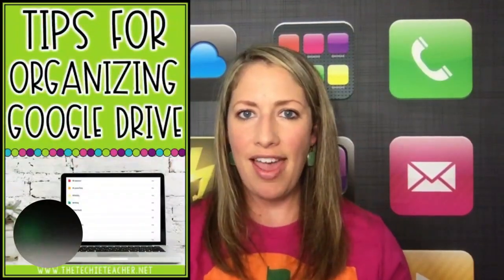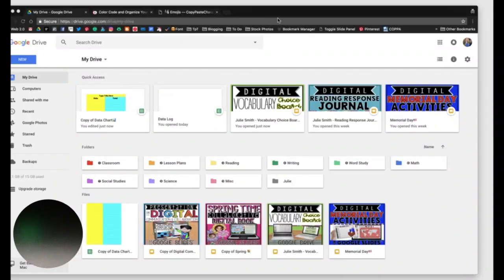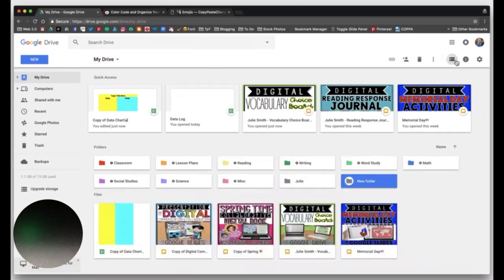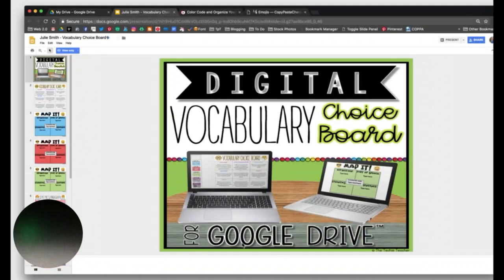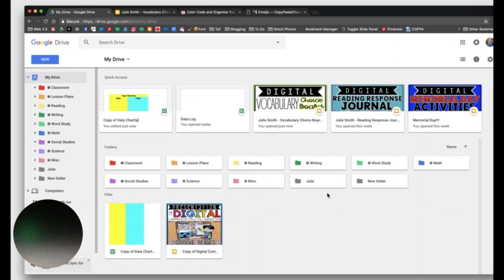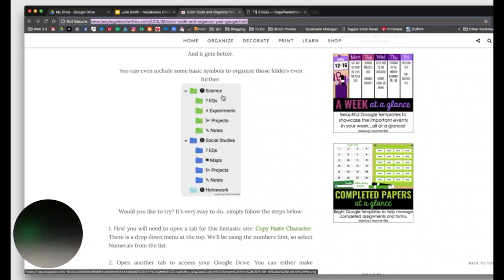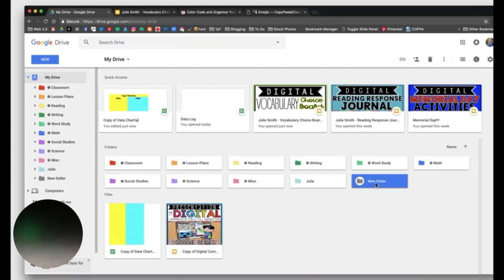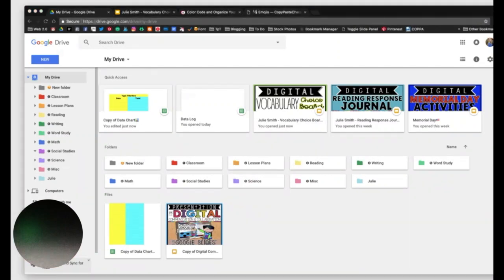Tips for Organizing Your Google Drive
Are you looking to organize the "My Drive" section of Google Drive? Here are a few tips. The Ladybug's Teacher Files post I mention can be found